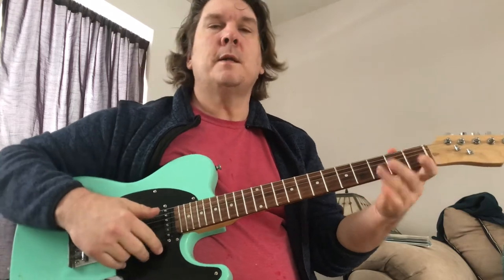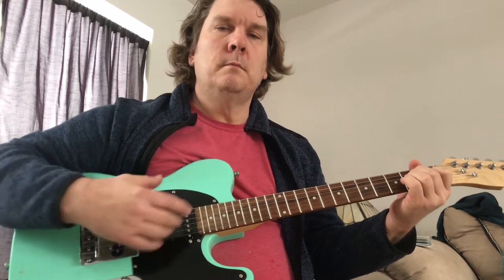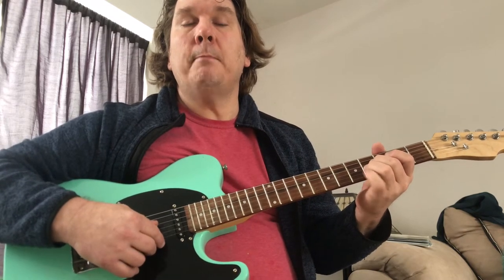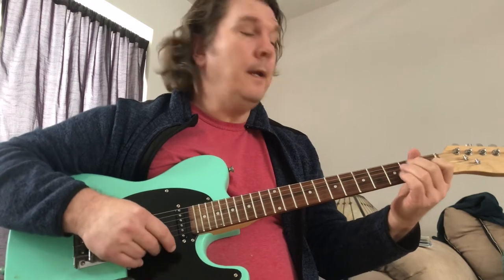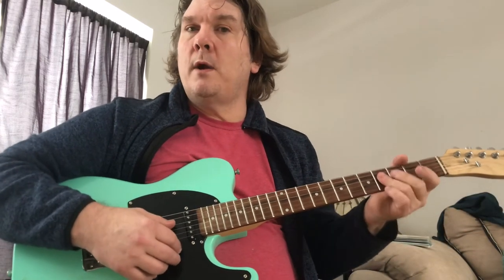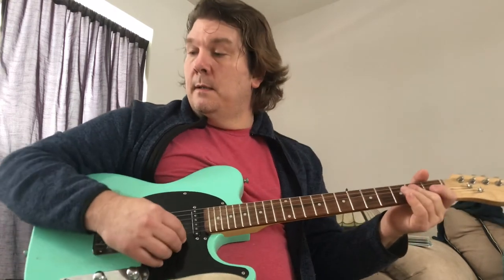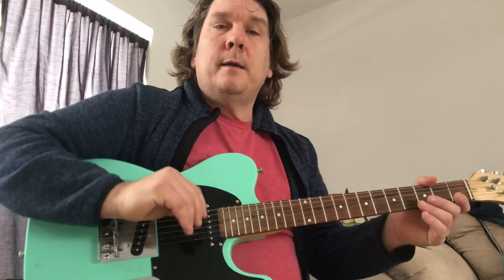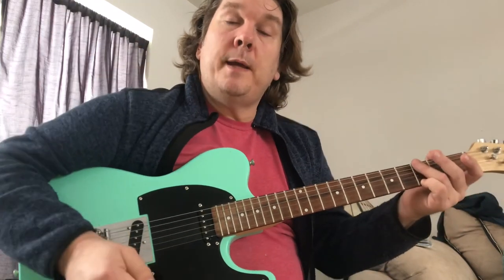Modern Kicks by The Exploding Hearts Guitar Lesson Tutorials How. To play riffs chords Febru18, 2021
I show how ro play this on 1 guitar. The band had 2 guitars. Trigger Warning for end of video -motor vehicle accident